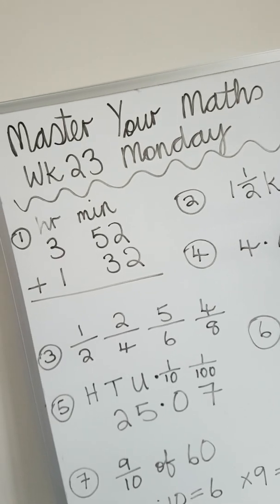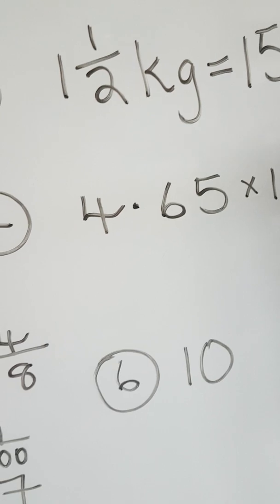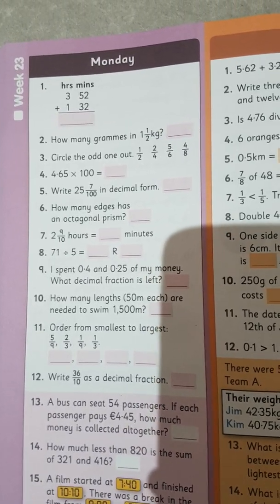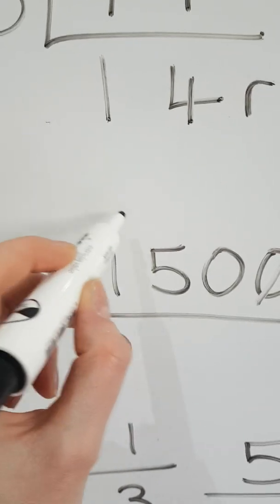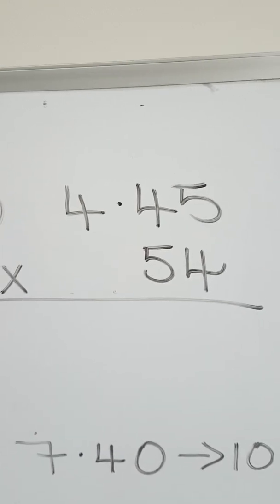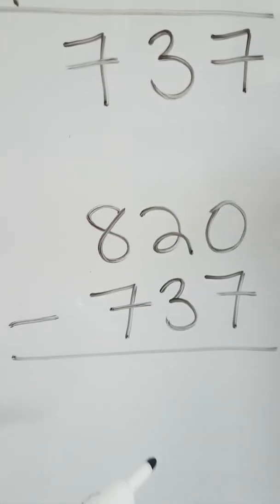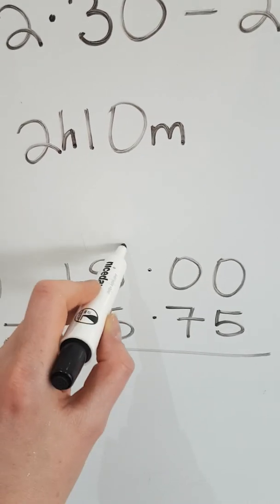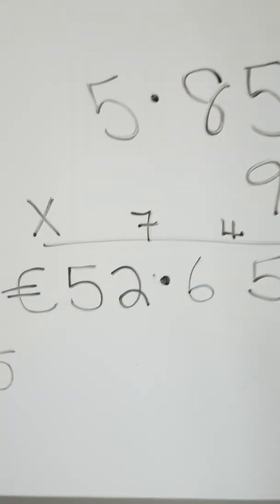MYM wk 23 Monday